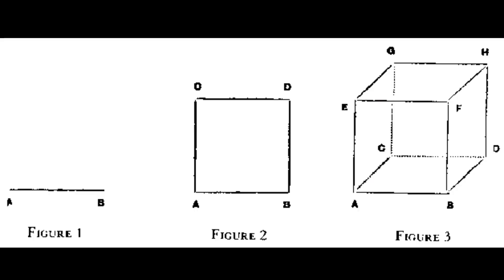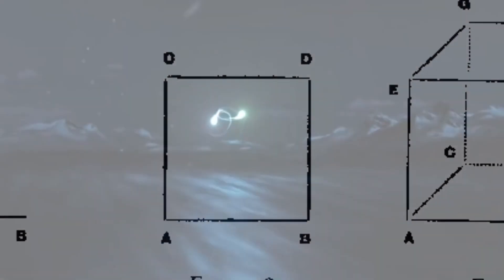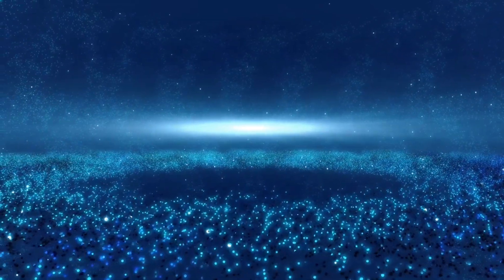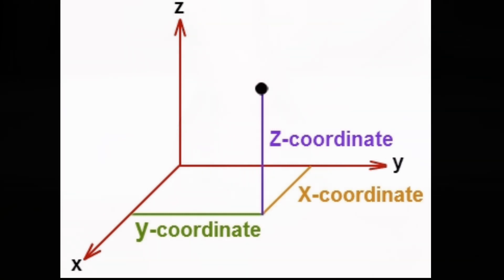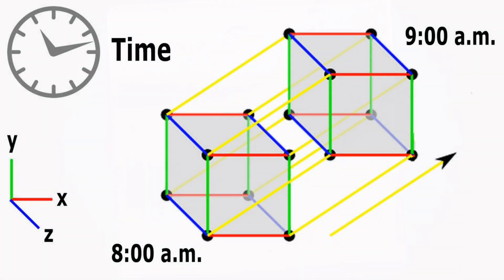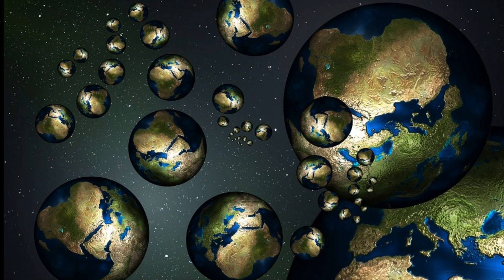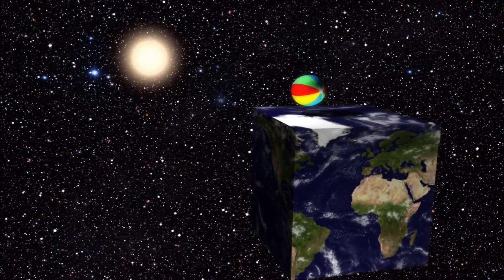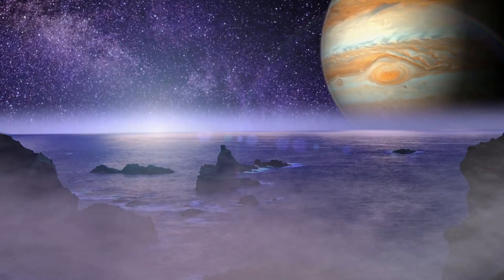What is a dimension?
what are the dimensions, how many are there, how do they work. all the time, scientists ask questions that could not answer. one of them are questions about dimensions, we live in 3 dimensional world and use them as 4th dimension, but there are theories suggest that. our world is even more complicated, if you want to learn more watch the video.